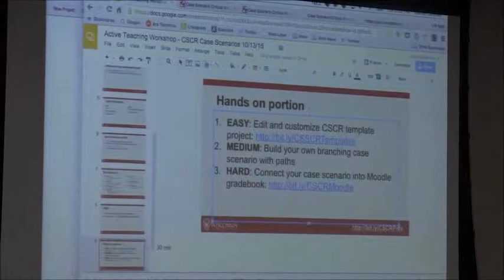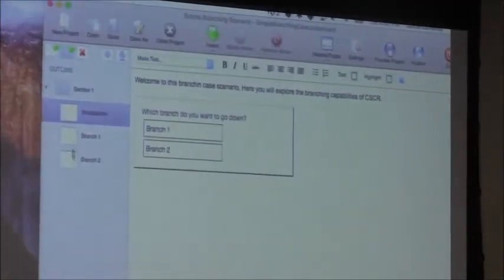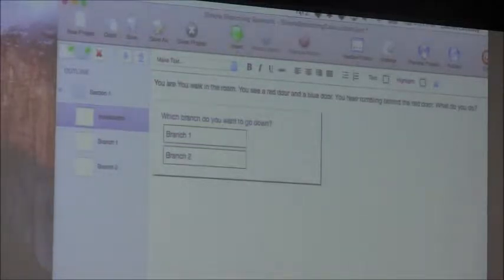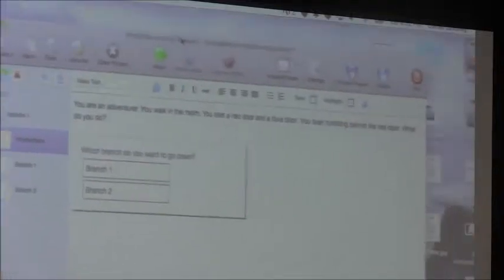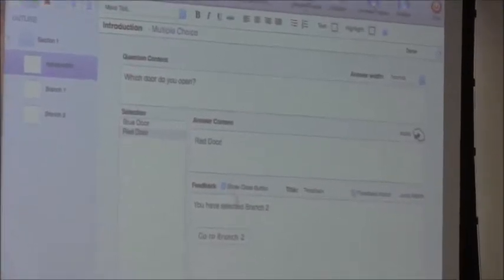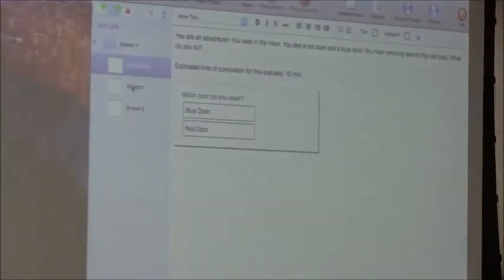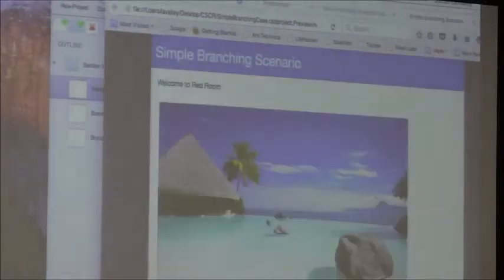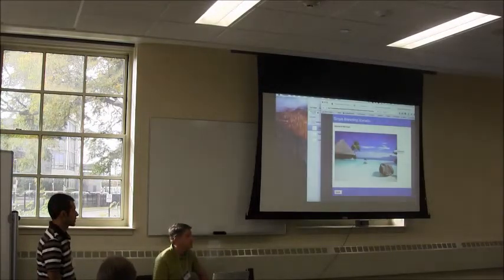[Hands-on] Interactive Case Scenarios with CSCR (Oct 15, 2015)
Case Studies give students control in authentic problems. On Tue, Oct 13, Margene Anderson, Dan LaValley, and Emmanuel Contreras from Academic Technology shared examples and techniques in making interactive case scenarios with CSCR. We heard the emerging best practices in case study creation — both pedagogical and practical design considerations.
Check out the activity sheet we used in the session.